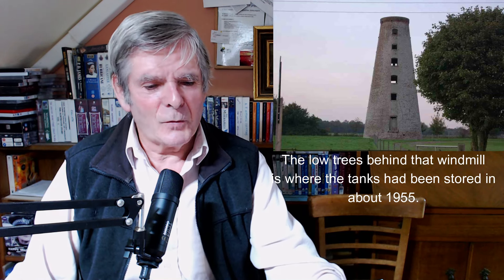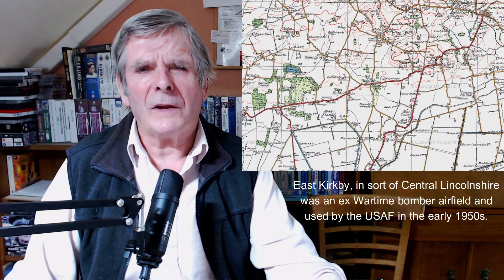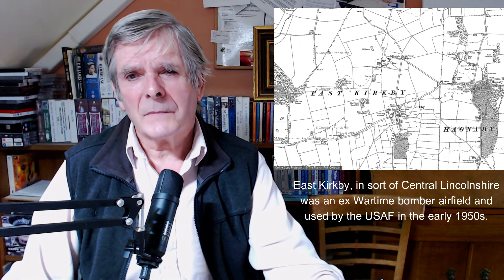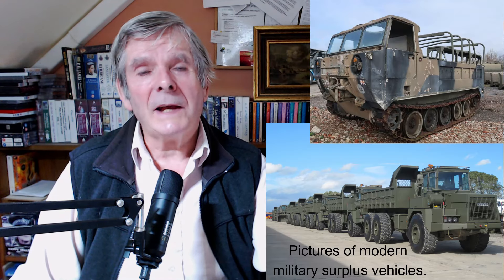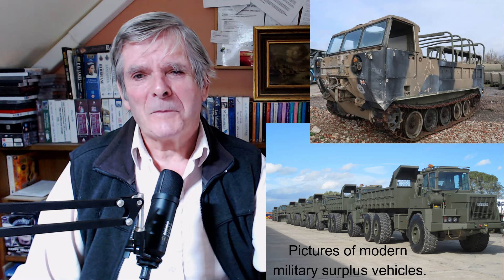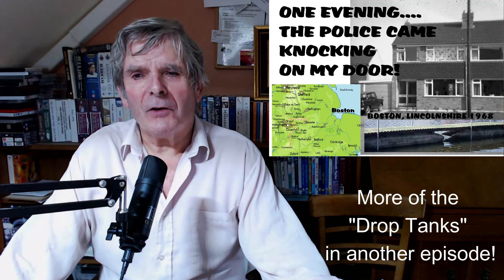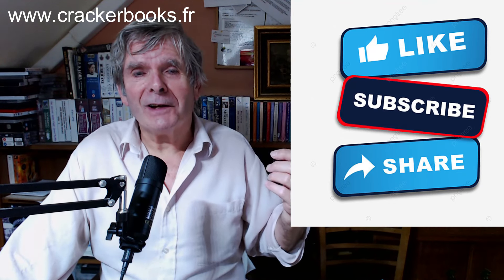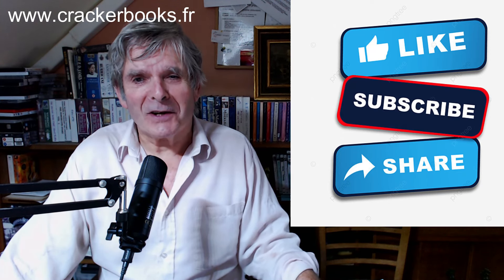ONE EVENING THE POLICE CAME KNOCKING ON MY DOOR!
This is the first of the "Drop Tank" stories.
A bit about how it began and the consequences of assuming things!
Boston, Lincolnshire in 1968.
I was still working for the Firestone Tyre and Rubber Company as a General Line Salesman.
Things were not good in the company. but that is another story!
I stayed with them for a further 5 years.